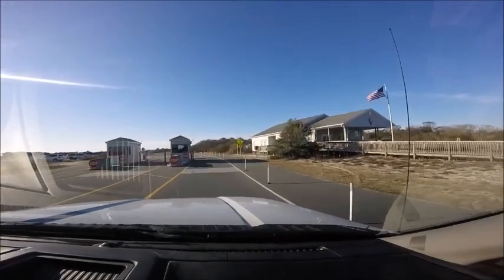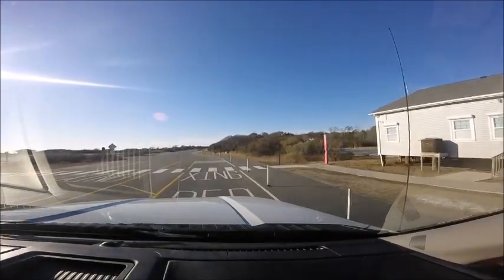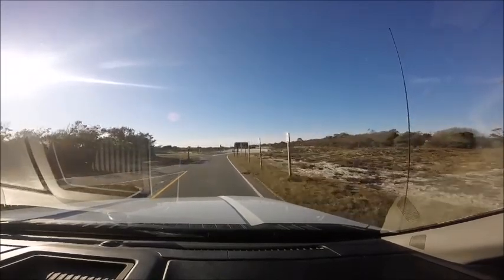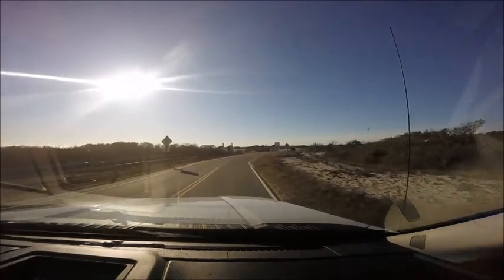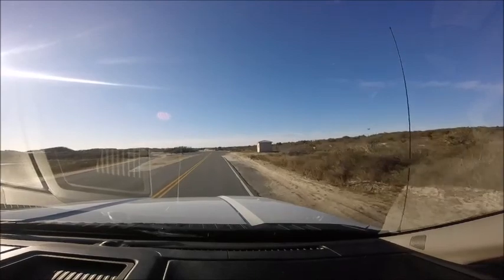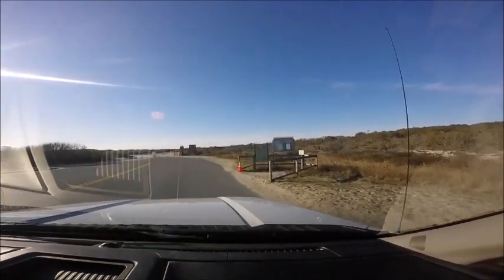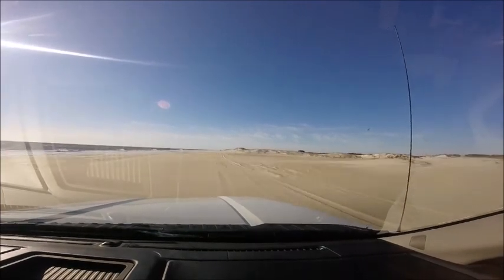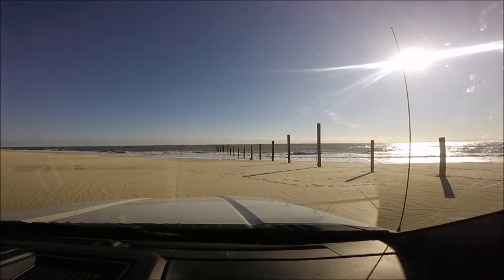Assateague Island National Seashore (unofficial) OSV Guide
The Assateague Island National Seashore (unofficial) guide to the OSV zone. Drive your 4x4 onto the beach!!  This covers where it is, the cost, equipment to have and some tips to make it more enjoyable.  This video covers the Maryland portion of Assateague Island National Seashore.

A few things to mention: There are no lifeguards on the OSV zone, so PLEASE be careful swimming and watch out for rip currents.  Some common activities are surfing, kite boarding, surf fishing, exploring in the dunes and relaxing on the beach with a cold beverage.

What I recommend for bug spray (high deet)